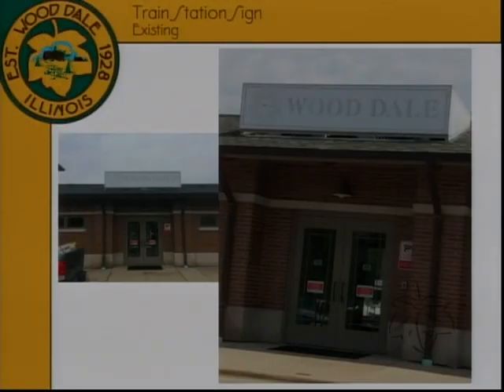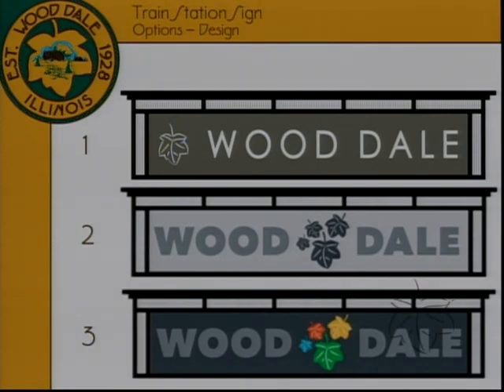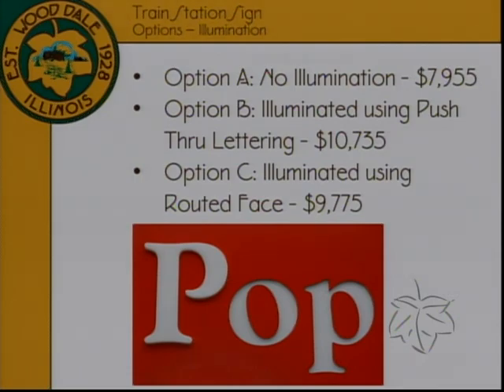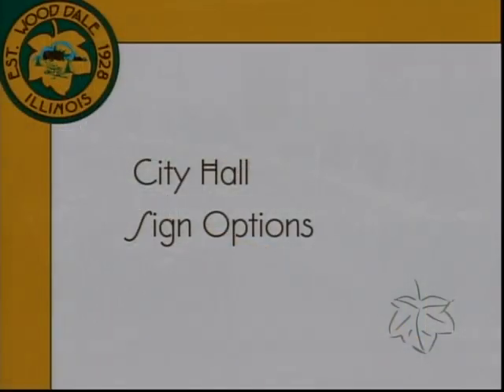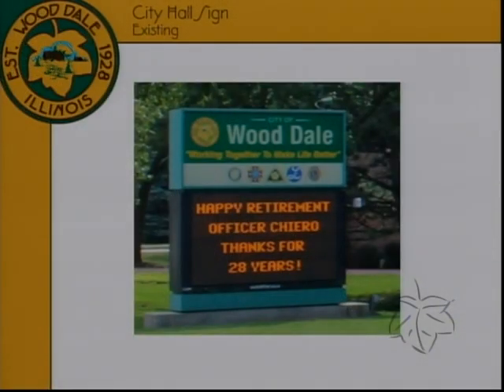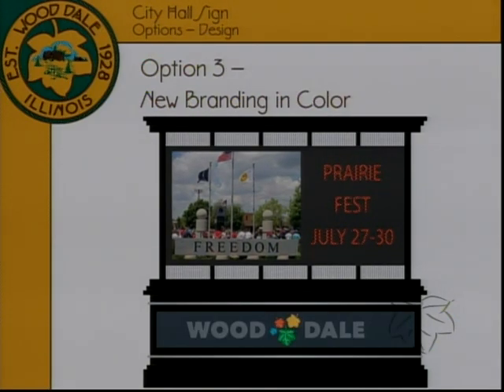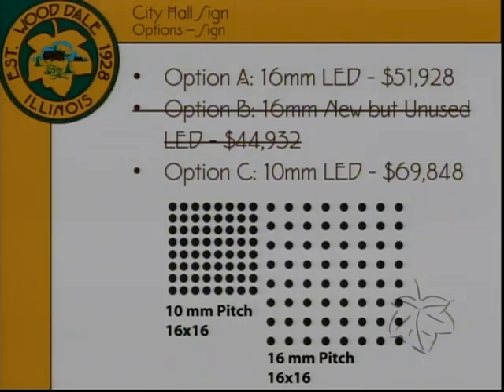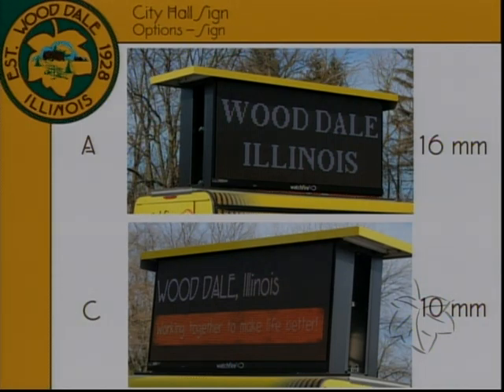City Of Wood Dale: Committee Of The Whole 12/14/2017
The City of Wood Dale Committee Of The Whole 12/14/2017